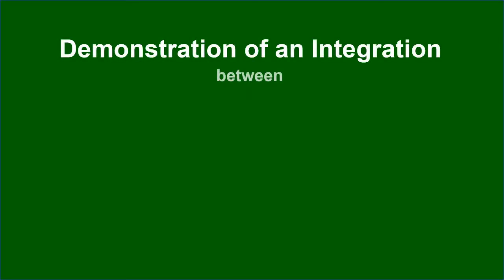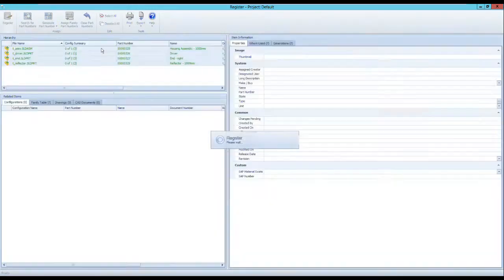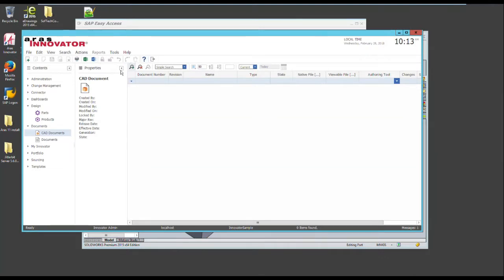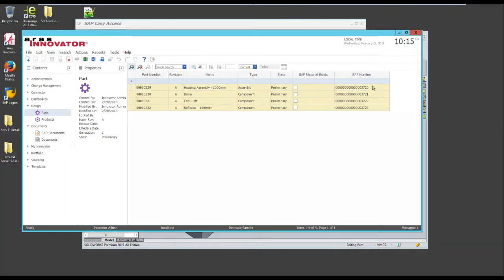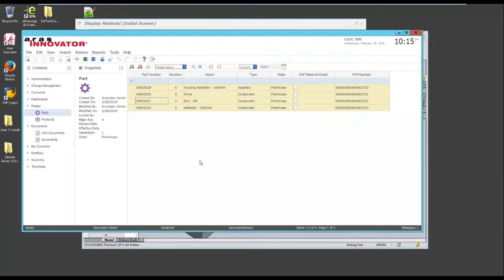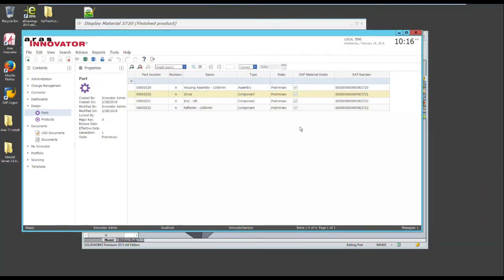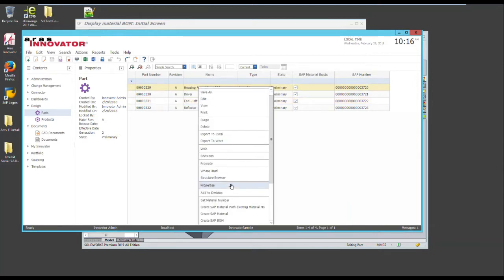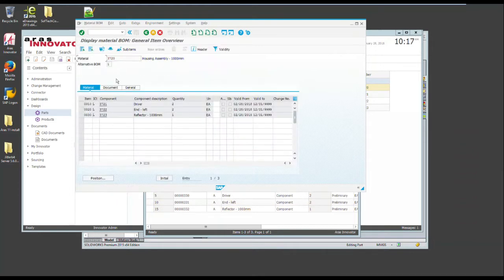Integration Demo - SOLIDWORKS to Aras Innovator to SAP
In this demo, data and files are moved from SOLIDWORKS to Aras Innovator and then data files are moved to SAP to help better manage business operations.

🍀 𝙁𝙊𝙇𝙇𝙊𝙒 𝙍𝘼𝙕𝙊𝙍𝙇𝙀𝘼𝙁